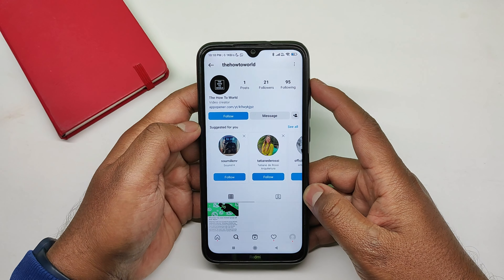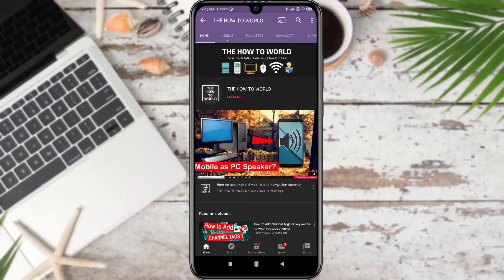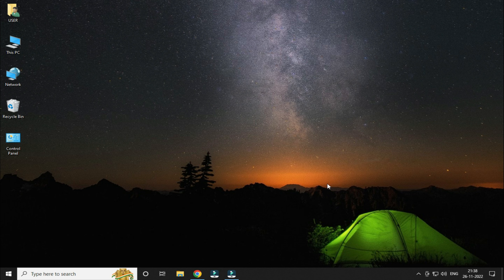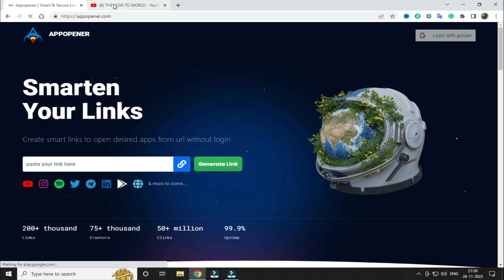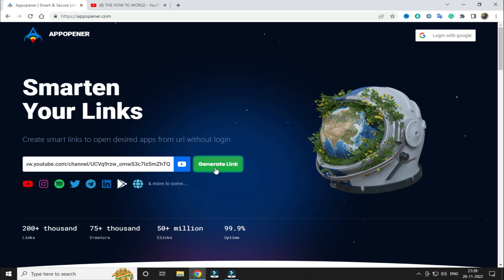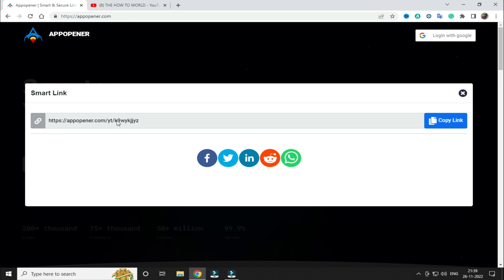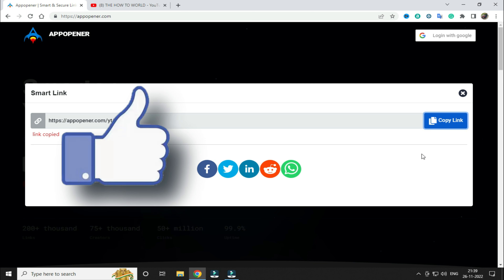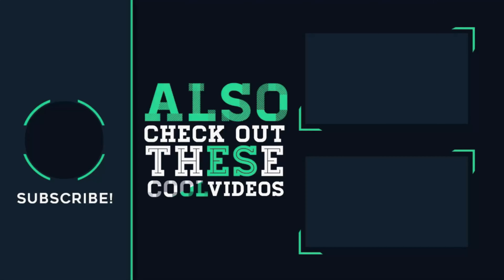How to Create App Opener Link For Social Media Profile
This video will show you how to create an app opener link for your social media profile.